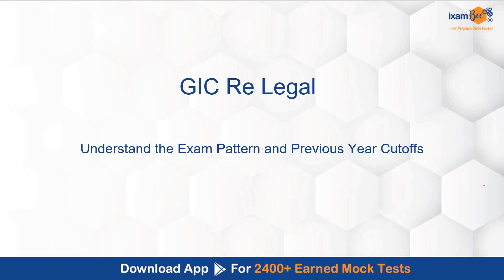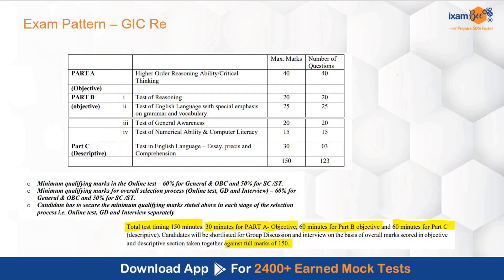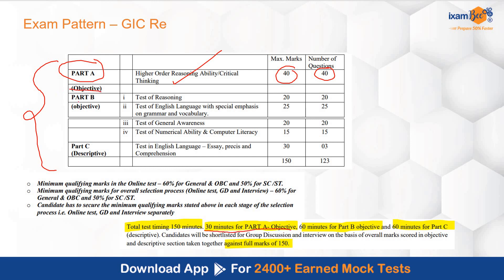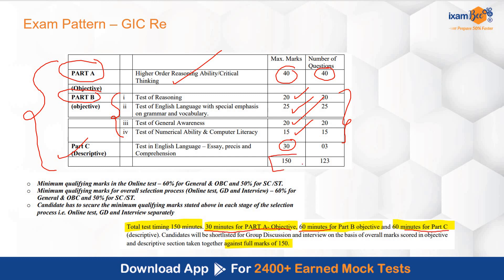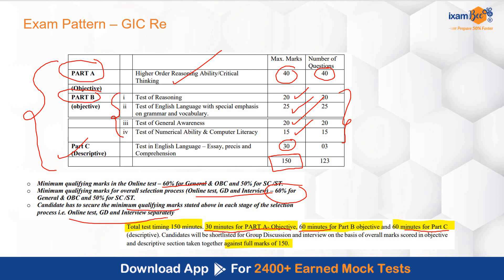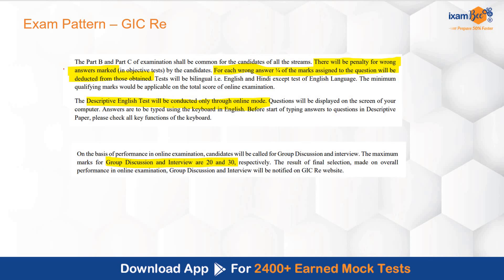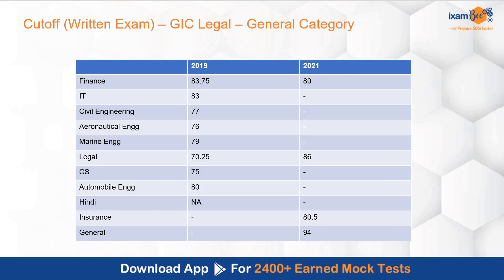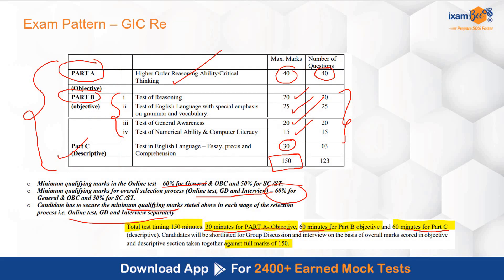GIC Re Legal 2023 | Understand the Exam Pattern & Previous Year Cutoffs (2019,2021)| By Vidhika Mam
👉NICL AO Legal 2024 Study Plan and Live class Schedule PDF